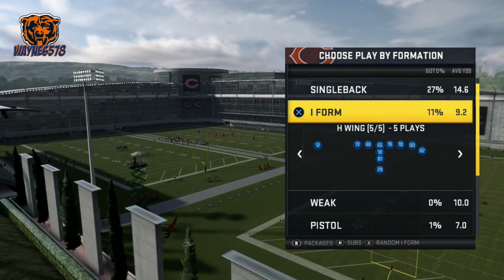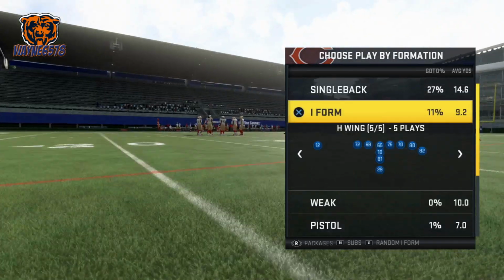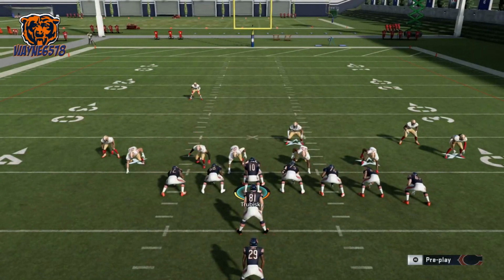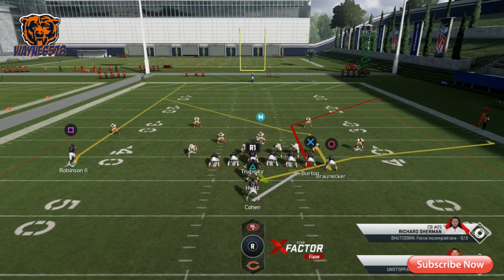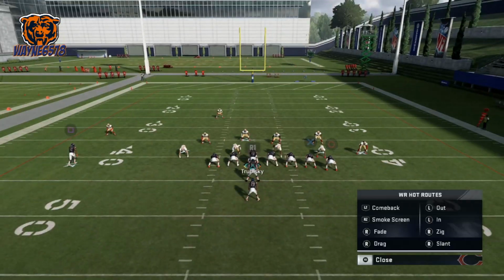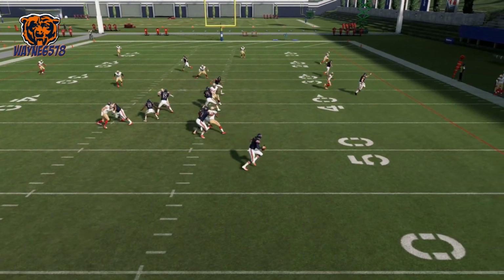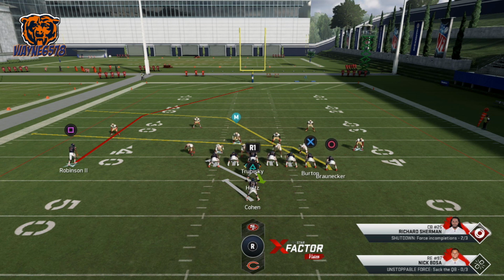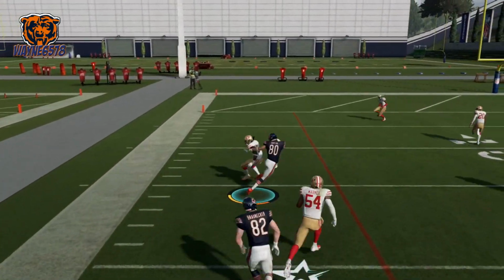OFFENSIVE SCHEME MADDEN 20 - BEST STRETCH RUN MADDEN 20 - SEATTLE PLAYBOOK TOP PLAYS TO USE TO WIN!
Today we have great offensive scheme in Madden 20, this Seattle offensive scheme has the best stretch run in Madden 20. I breakdown 3 great run plays and 2 good passing plays to give you a great offense scheme in Madden 20.  I hope you enjoy this free Offensive ebook for Madden 20.